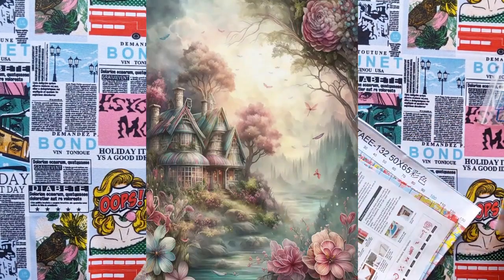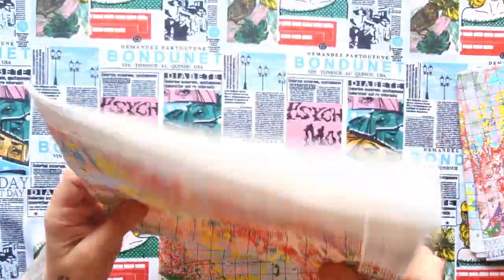PAINTSOMEWAY Stamped Cross Stitch Unboxing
Paintsomeway Excellent Unboxing

If you want you can.